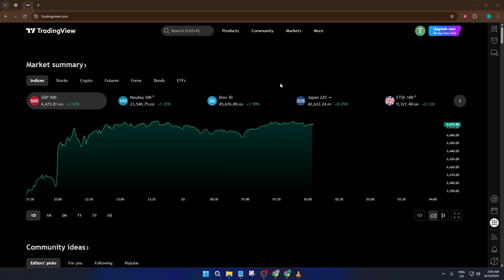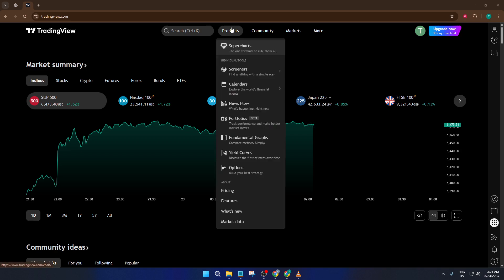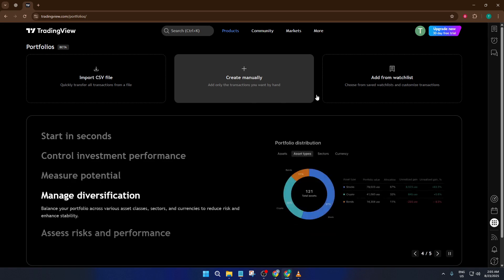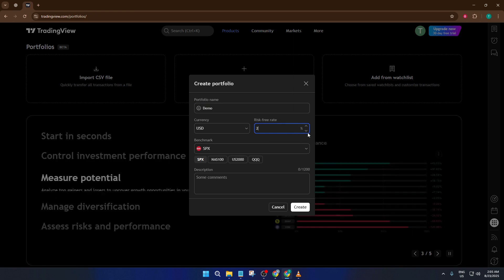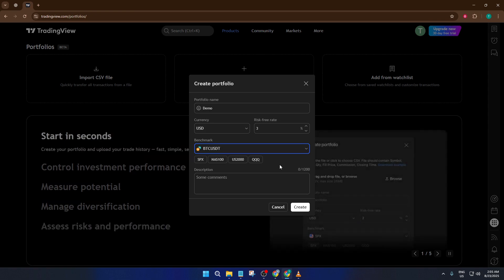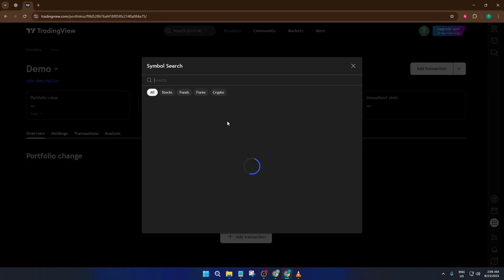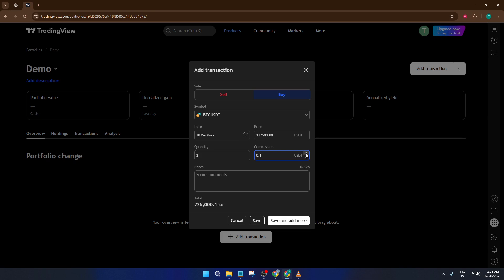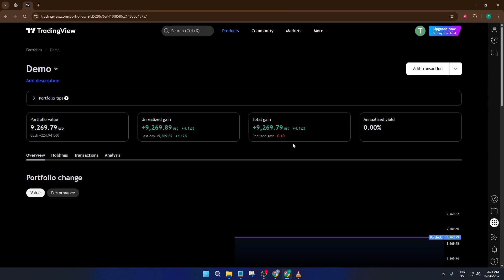How To Use Portfolio Tool In Tradingview (Easiest Way) (2026 Guide)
Unlock the full potential of your investment tracking with this comprehensive tutorial on the Portfolio Tool in TradingView! Whether you're new to TradingView or looking to manage your trades more efficiently, this step-by-step guide covers everything you need to get started.

Timestamps:
00:00 Introduction
00:48 Accessing the Portfolio Tool
02:10 Adding and Managing Holdings
04:35 Customizing Portfolio Settings
06:20 Analyzing Performance Metrics
08:00 Exporting and Importing Data
09:20 Tips and Best Practices

Key Features Covered:
- Adding, editing, and deleting assets
- Setting up multiple portfolios
- Monitoring real-time performance and allocation
- Customizing performance metrics and views
- Exporting your portfolio for analysis

Supported Platforms: TradingView Web, Desktop, and Mobile